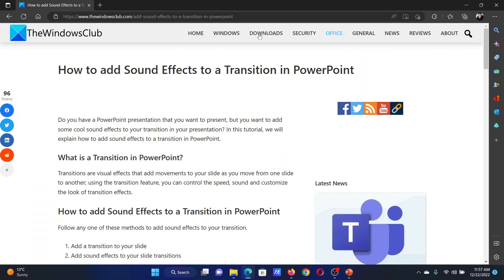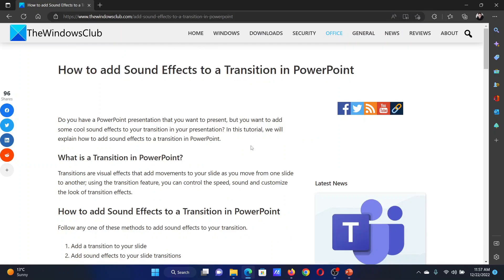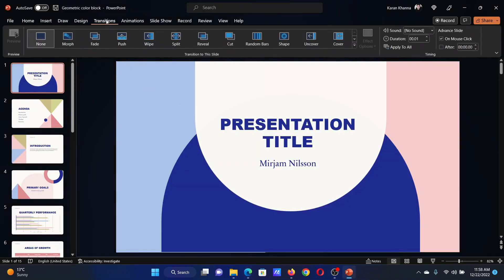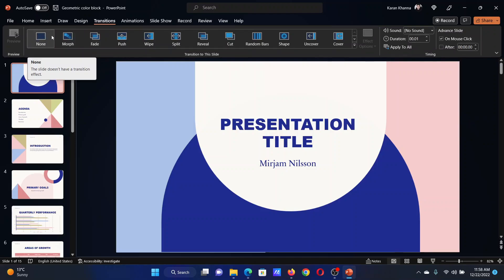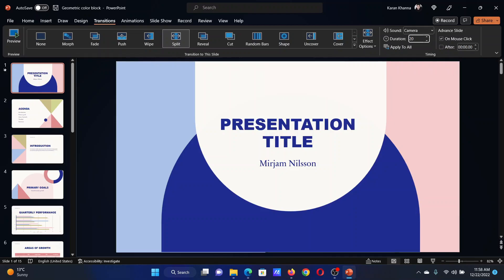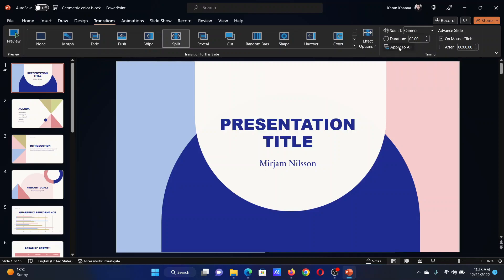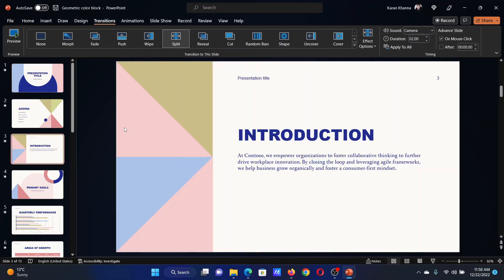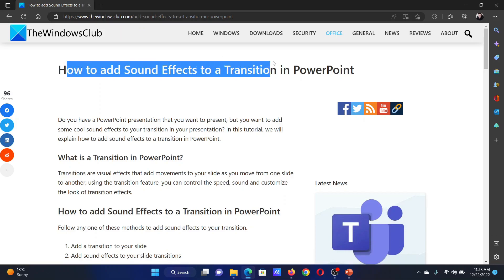How to add Sound Effects to a Transition in PowerPoint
Do you have a PowerPoint presentation that you want to present, but you want to add some cool sound effects to your transition in your presentation? In this tutorial, we will explain how to add sound effects to a transition in PowerPoint.

Transitions are visual effects that add movements to your slide as you move from one slide to another; using the transition feature, you can control the speed, sound and customize the look of transition effects.

Timecodes:
0:00 Intro
0:21 Procedure through PowerPoint